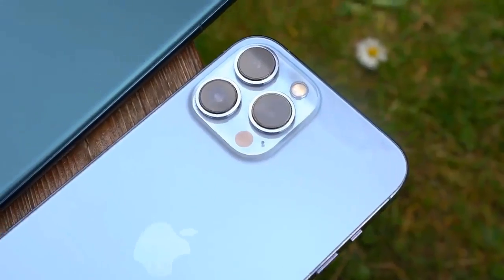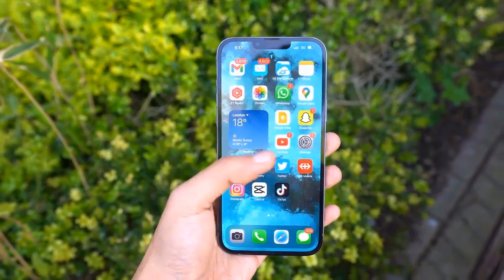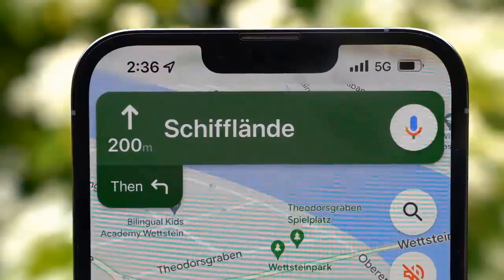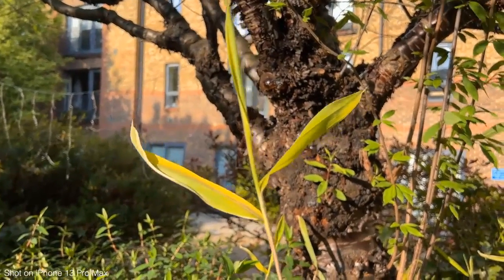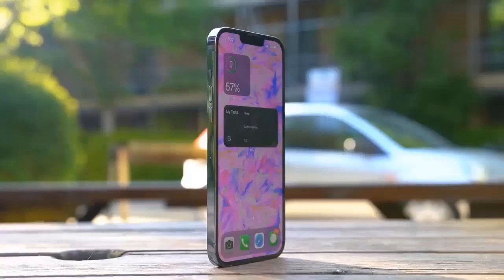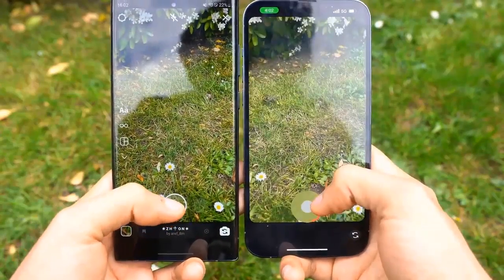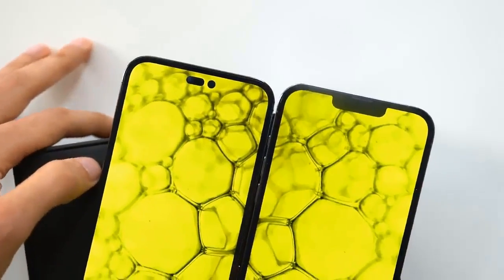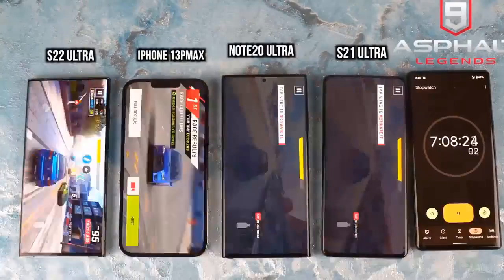iPhone 14 Release Date & Price - Its Coming on September 16🔥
Great Labor Day Deals ( BUY at Great prices Now)

iphone 14,
iphone 14 apple official,
iphone 14 always on display,
iphone 14 and 13,
iphone 14 announcement date,
apple iphone 14 trailer,
apple iphone 14 2022,
apple iphone 14 pro max trailer,
iphone 14 battery,
iphone 14 bad news,
iphone 14 buy or not,
brand new iphone 14,
iphone 14 colors leaked,
iphone 14 commercial,
iphone 14 colours 2022,
iphone 14 concept trailer,
iphone 14 coming soon,
iphone 14 date launch,
iphone 14 display,
iphone 14 design leak,
iphone 14 design official,
design iphone 14,
iphone 14 everything apple pro,
iphone 14 event,
iphone 14 expected features,
iphone 14 entire lineup early look,
iphone 14 event 2022
苹果
蘋果
日本
ايفون
苹果手机
蘋果手機
Samsung display
samsung
samsung oled
iphone 14 vs,
iphone 14 vs iphone 13,
iphone 14 vs samsung s22,
iphone 14 vs samsung s23,
iphone 14 vs iphone 13 pro max,
iphone 14 vs 14 pro,
iphone 14 vs s22 ultra,
iphone 14 vs iphone 13 pro,
iphone 14 vs samsung s22 camera,
iphone 14 vs 15,
iphone 14 vs iphone 12,
iphone 14 vs android,
iphone 14 vs asus rog phone 5,
iphone 14 vs asus rog phone 6,
iphone 14 vs asus rog phone 6 pro,
iphone 14 pro max vs asus rog 6 pro,
apple iphone 14 vs 13,
apple iphone 14 vs samsung s22 ultra,
iphone 14 pro max vs sony a7iii,
iphone 14 pro max vs samsung a73,
apple iphone 13 pro vs 14 pro,
iphone 14 vs iphone 13 battery,
iphone 7 ios 15 vs ios 14 battery,
iphone xr ios 15 vs ios 14 battery,
iphone x ios 14 vs 15 battery,
iphone 7 ios 13 vs 14 battery test,
difference between iphone 13 vs 14,
iphone 14 pro max gold vs blue,
iphone 14 camera vs 13,
iphone 14 pro max vs samsung s22 ultra camera test,
iphone 13 pro max vs 14 pro max comparison,
iphone 14 pro max vs iphone 13 pro max camera,
iphone 13 vs 14 camera,
iphone 14 pro max vs dslr camera,
iphone 14 vs dslr,
iphone 14 vs 13 difference,
iphone 14 and 13 difference,
iphone 13 pro vs 14 pro difference,
elon musk vs iphone 14,
iphone 14 vs fold 4,
iphone 14 features vs 13,
iphone 14 flip or fold,
iphone 14 or wait for 15,
samsung fold 4 vs iphone 14 pro max,
oppo find x5 pro vs iphone 14 pro max,
iphone 14 pro max vs samsung fold 3,
iphone 14 pro vs vivo x fold camera test,
iphone 13 vs waiting for 14,
iphone 14 flip vs iphone 14 pro max,
poco f4 gt vs iphone 14 pro max,
iphone 14 vs galaxy s22,
iphone 14 vs galaxy s23,
iphone 14 vs google pixel 7,
iphone 14 vs google pixel 6,
iphone 14 vs galaxy s22 ultra,
iphone 14 vs google pixel 6 pro,
iphone 14 vs galaxy fold 4,
iphone 14 vs galaxy,
iphone 14 vs google pixel 7 pro,
galaxy s22 vs iphone 14,
galaxy s22 ultra vs iphone 14 pro,
iphone 14 vs iphone 14 max,
iphone 14 vs iphone 13 mini,
iphone 14 vs iphone 12 pro max,
iphone 14 vs iphone xr